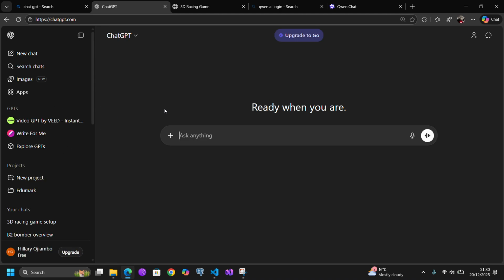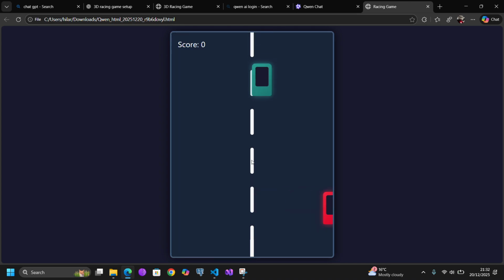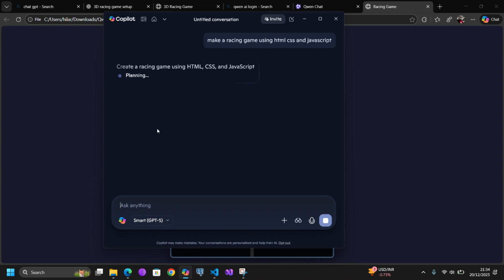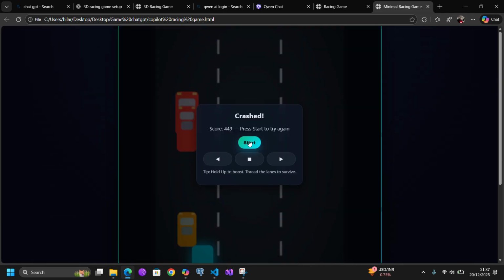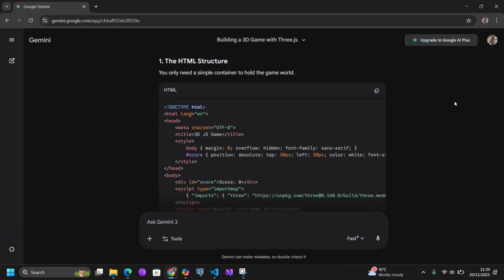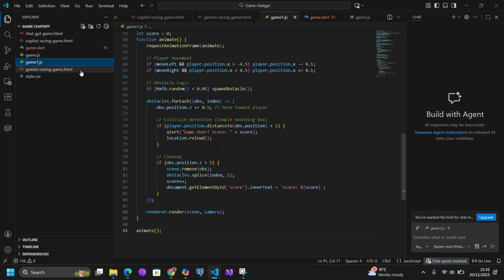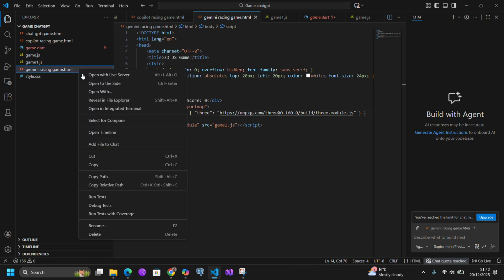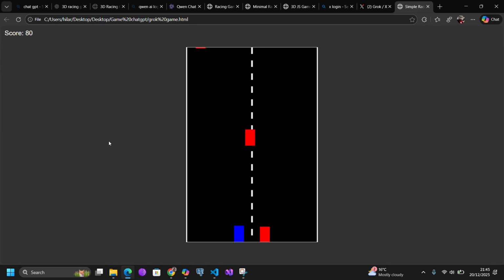I Tested 5 AIs to Code a Racing Game... One Was a Disaster!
Is ChatGPT still the king of code, or have Grok and Qwen taken the lead? In this video, I put 5 of the world's most powerful AI models to the test to see which one can actually build a playable game from scratch.

The Lineup:

🤖 ChatGPT (GPT-4o/5): The industry standard.

✨ Gemini 2.0/3: Google's multimodal powerhouse.

🪨 Grok 3/4: xAI’s new contender with "Think Mode."

💻 Microsoft Copilot: The developer-focused veteran.

🐉 Qwen 2.5/Max: Alibaba’s open-source beast that’s crushing benchmarks.